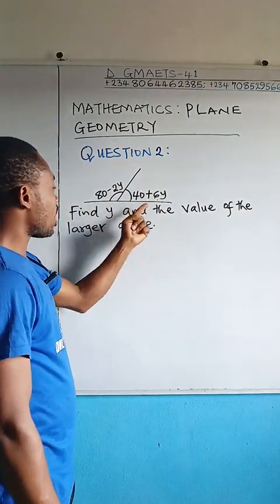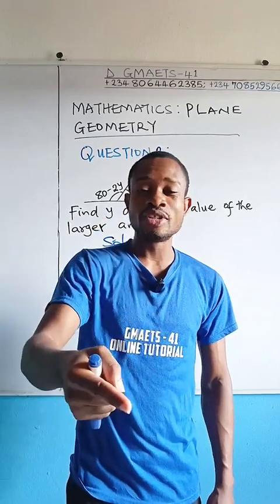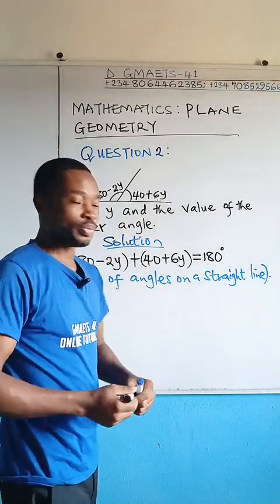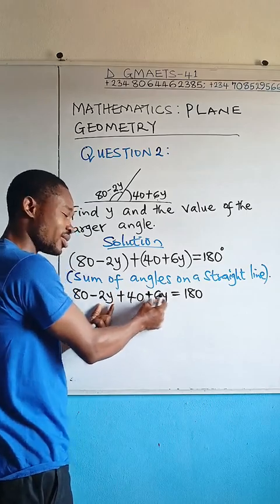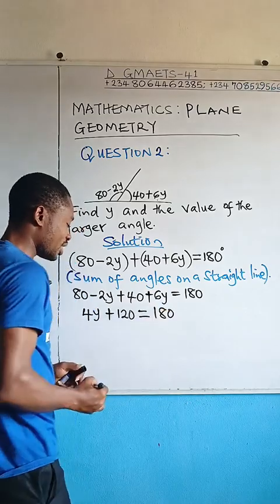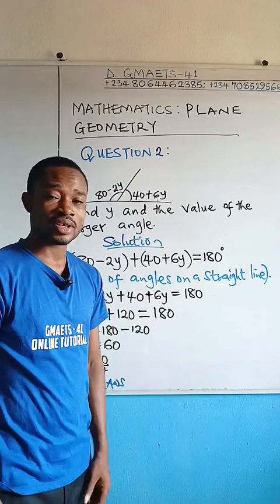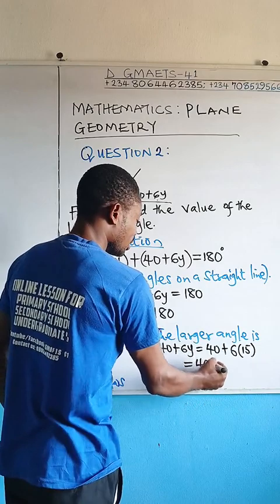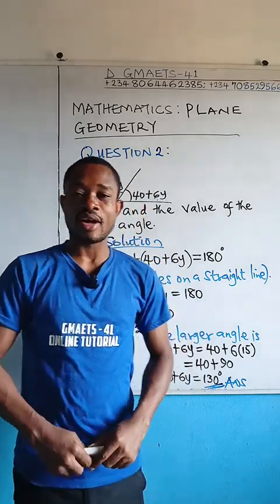ANGLES ON A STRAIGHT LINE || GEOMETRY || LINES || BASIC MATHS || GMAETS41 BASIC CLASS